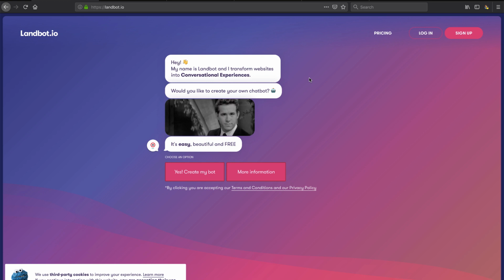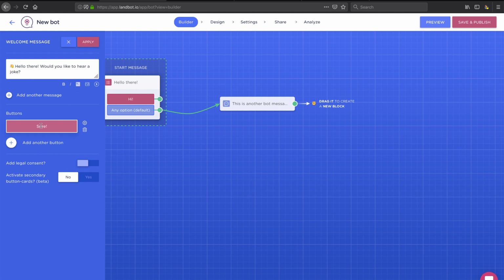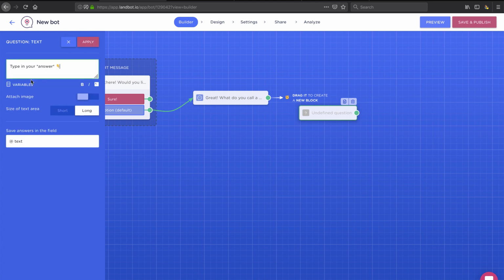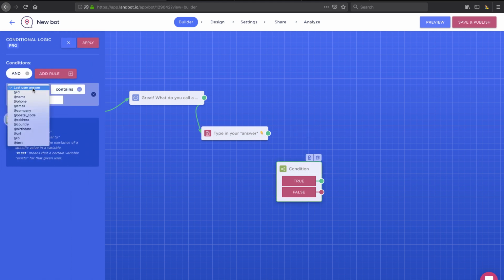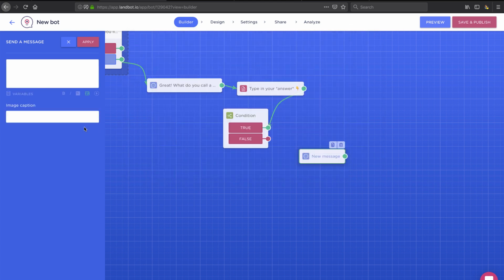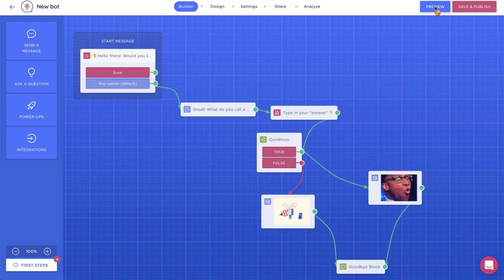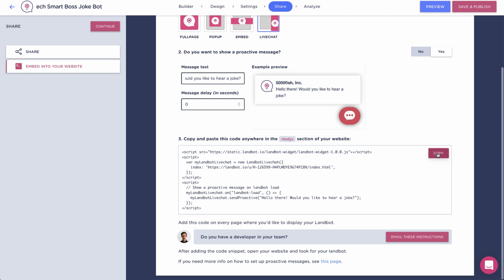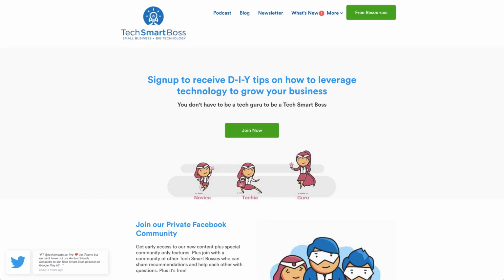How To Use Conditional Logic In Landbot (To Make a Wise Chatbot)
In episode 97 of the podcast ), I talked about how to get started with Chatbots.  I mentioned that my personal favorite at the moment was Landbot.io.

I've been continuing to learn and build on my sales, support, and contact chatbots, and as I mentioned on the podcast, including a little fun and personality to the bot helps to increase website visitor engagement.

In this video, I wanted to show some of the power of the Pro plan in Landbot, the conditional logic power-up and how it can be used to show a little personality, in my joke bot.

Check it out, as I build a quick chatbot with conditional logic and show you how easy it is to add to your website with a proactive chat prompt.

Let me know what you think about using Landbot with your customers and website visitors.